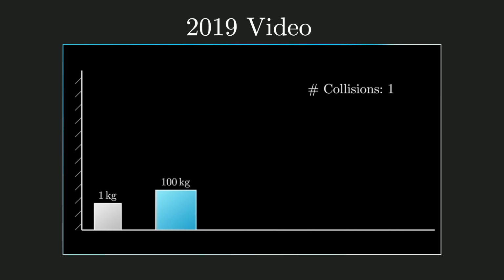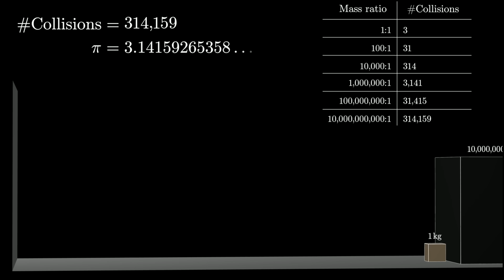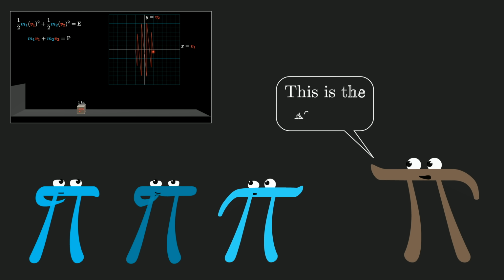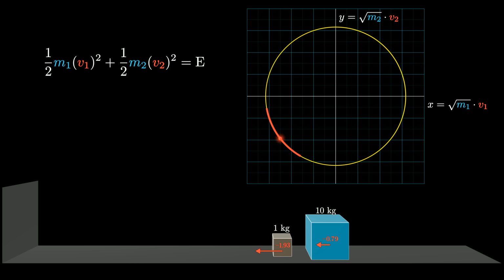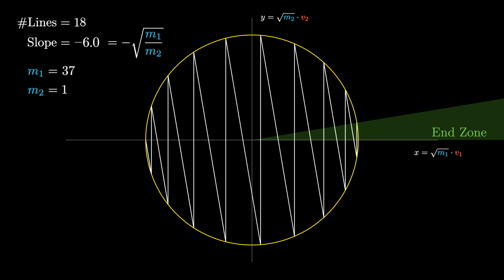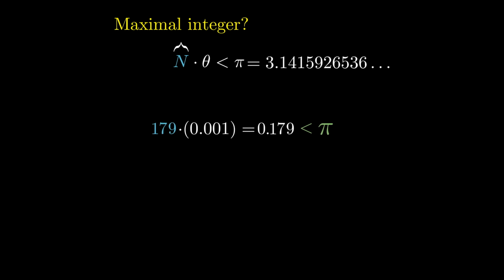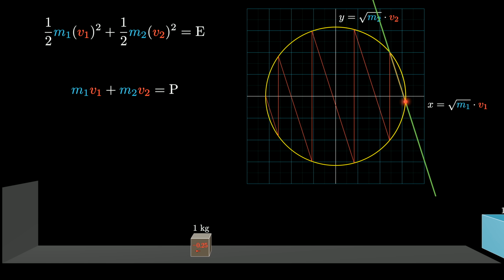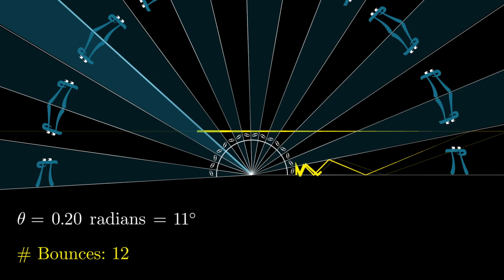Why colliding blocks compute pi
An equally valuable form of support is to simply share the videos.

Here's a lovely interactive built by GitHub user prajwalsouza after watching this video

Timestamps:
0:00 - Intro
0:48 - Recap, the surprise pi
3:58 - How to analyze the blocks
13:30 - The geometry puzzle
18:35 - Small angle approximations
23:30 - The value of pure puzzles

The music is by Vincent Rubinetti.

3blue1brown is a channel about animating math, in all senses of the word animate. If you're reading the bottom of a video description, I'm guessing you're more interested than the average viewer in lessons here. It would mean a lot to me if you chose to stay up to date on new ones, either by subscribing here on YouTube or otherwise following on whichever platform below you check most regularly.